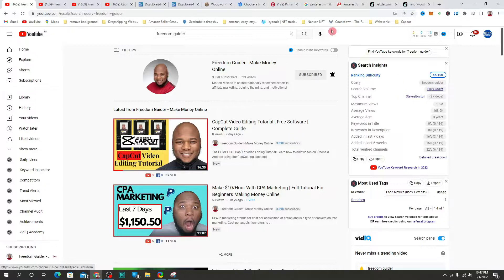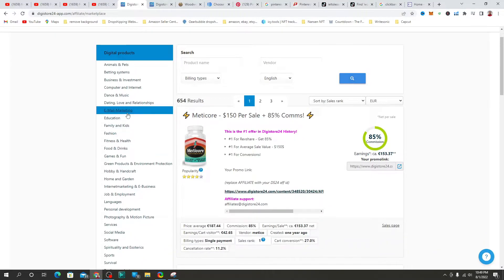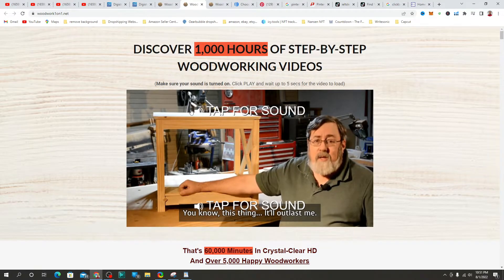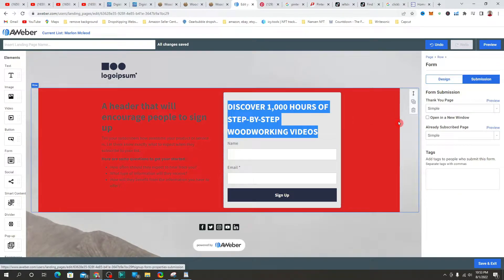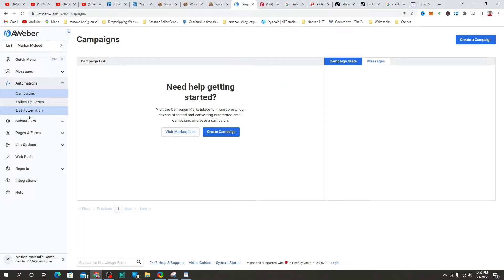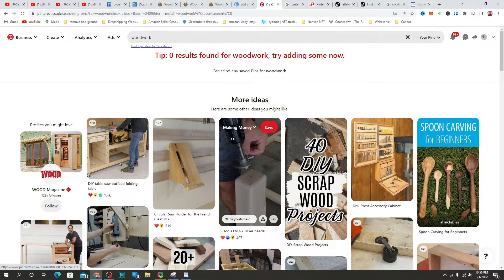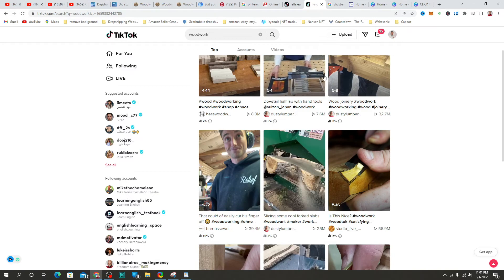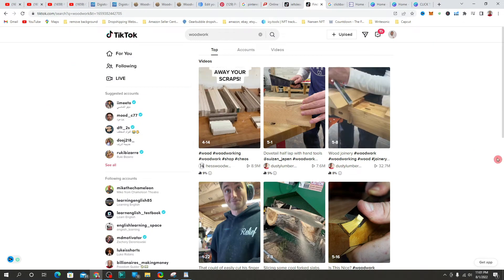How To Make $100/ Day On Pinterest | Make Money Online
Freedom Guider - Make Money Online

Pinterest is an image sharing and social media service designed to enable saving and discovery of information on the internet using images, and on a smaller scale, animated GIFs and videos, in the form of pin boards.

How To Make $100 Per Day On Pinterest | Make Money Online

✅💰 My #1 Recommendation To Make a Full-Time Income Online.

Watch this video and follow along with me step-by-step as I show you exactly how you can make money online with Pinterest with any affiliate product/network, including ClickBank, MaxBounty, Above All Offers, and so on.

The best part about this is that this method is:

✔ 100% free
✔ Requires no prior experience
✔ Only takes a few minutes a day to see results
✔ Start completely from scratch
✔ Huge amounts of traffic

Kindly give a donation in support of the research and video preparations (PAYPAL)

Time slots:
0:00 | Intro
0:43 | Knowing what my YouTube is about
1:27 | Looking at my content of my videos
2:07 | Introducing the platform of Digistore24
3:13 | How to find a product in the market place
4:22 | Find and editing your affiliate link
5:43 | How to create a landing page using Aweber
7:07 | How to add your affiliate link to a landing page
8:29 | Creating an email list
9:35 | How to create a pin on Pinterest
10:41 | How to download a pin from Pinterest
12:35 | How to use Canva to create a perfect design
13:34 | exploring Tiktok to find useful materials
14:00 | Outro

*** ►The Ebook which gives you the ability to earn a passive income of $300,000 to $700,000 per year from the comfort of YOUR HOME ( FREE INFORMATION)

*** ►CB University: 70k+ Students... Recurring For Life!
*** ►1k A Day Fast Track - Top Converting High Ticket On CB

➡️ How To Earn $6,000 Per Month For Free In Passive Income Answering Questions Making Money

➡️ How To Make $100 Per Day Copying & Pasting In 30 Days CPA Marketing Make Money Online 2021.

➡️ How To Make $100 Per Day In CPA Marketing Using FREE Resources (FULL CPA Marketing Training Guide!)

➡️ Apps That Pay You For Doing Various Tasks/ Making Money Online For  FREE!!!  Worldwide Method

Marlon McLeod

No Earnings Projections, Promises Or Representations. Any earnings or income statements, or any earnings or income examples, are only estimates of what we think you could earn. There is NO assurance you will do as well as stated in any examples. If you rely upon any figures provided, the entire risk of not doing as well as the information provided. This applies whether the earnings or income examples are monetary in nature or pertain to advertising credits which may be earned (whether such credits are convertible to cash or not).

How To Make $100/ Day On Pinterest | Make Money Online, how to make money online with pinterest